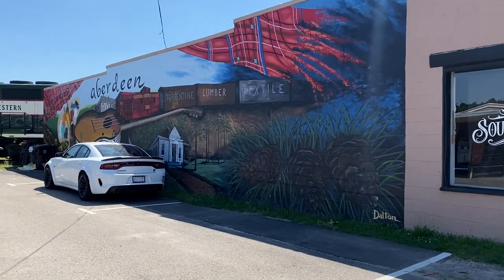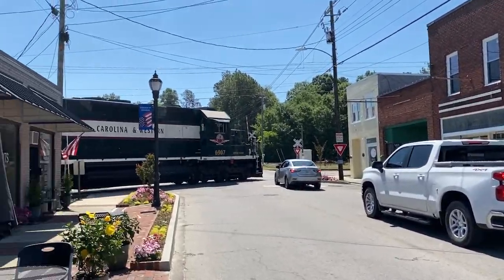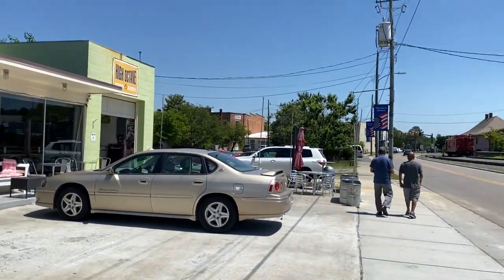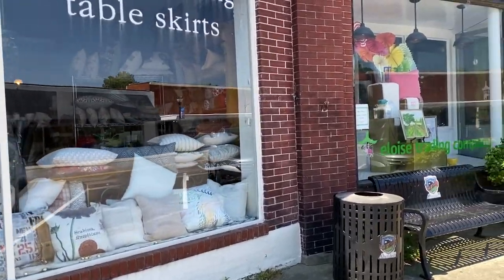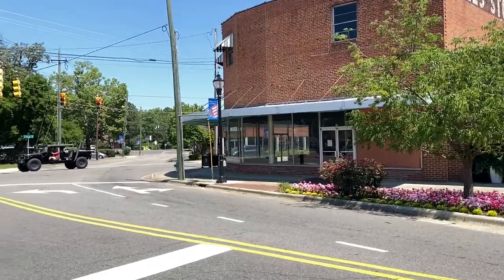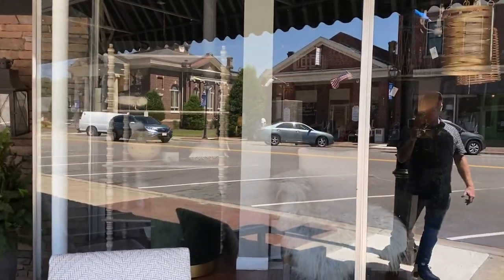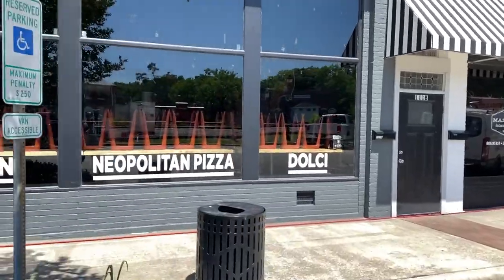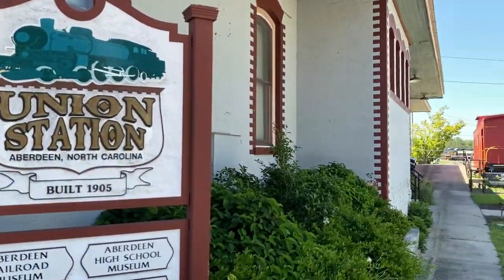I'm visiting every town in NC - Aberdeen, North Carolina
No snap music, long intros, or drone montages. The real world with no filter, the good, the bad, the ugly.

A virtual walk & talk of Aberdeen, NC.

North Carolina Towns

You can also find me on Rumble.com.

Or throw a few coins in my tip jar.